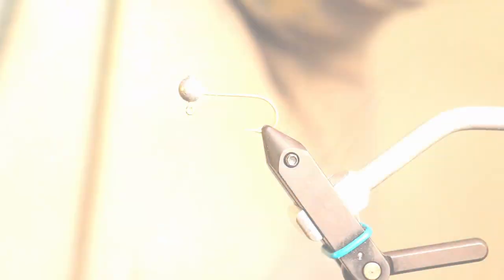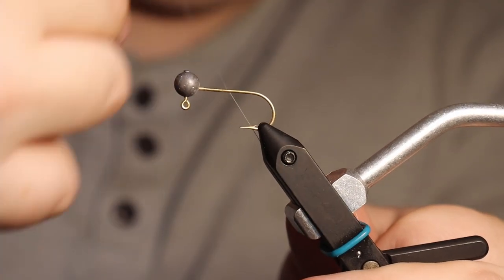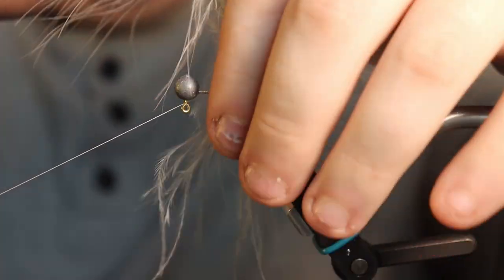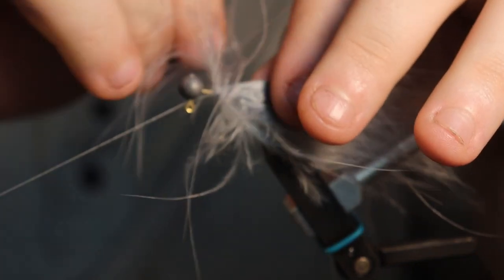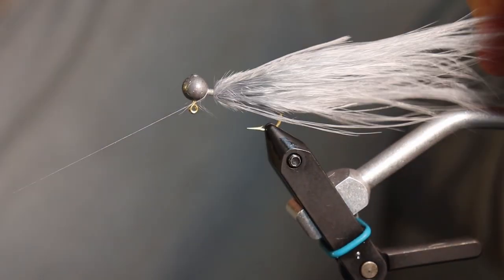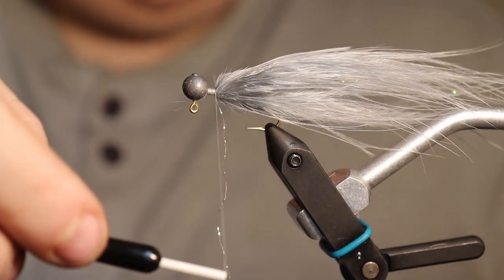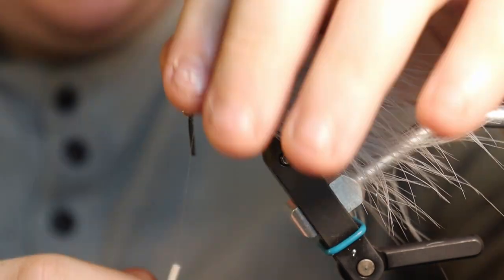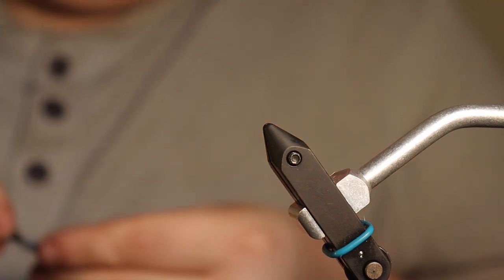BEST Jig head Fly? Marabou Jig head fly!- Beginner's fly tying!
tying some of my favorite fly's! marabou jig head fly's! the fly's are very versatile being able to fish from the bottom, swam through the water, or bounced off the bottom! they are also great for tons of different species of this namely bass and trout as well as panfish! this is a great fly for beginner's as its made of three main parts: a jig head hook, your choice of marabou, and peacock herl!
pattern: white thread, minnow gray marabou, pearl flash, jig head hook, peacock herl.